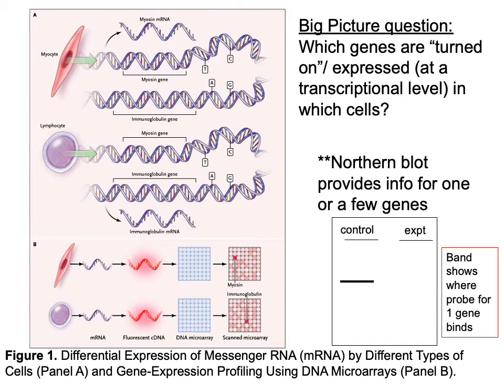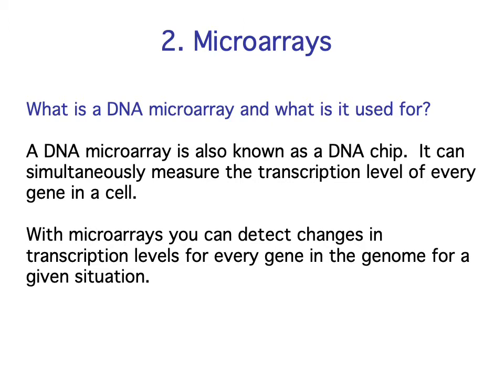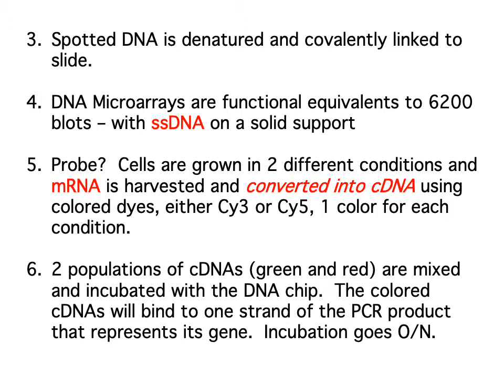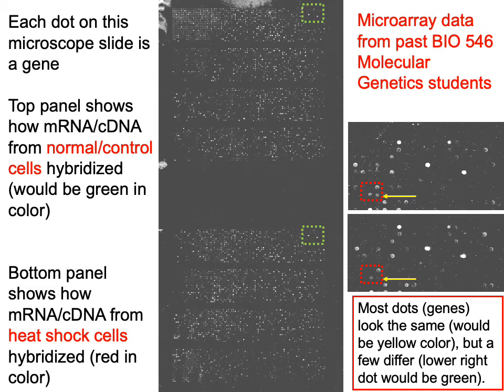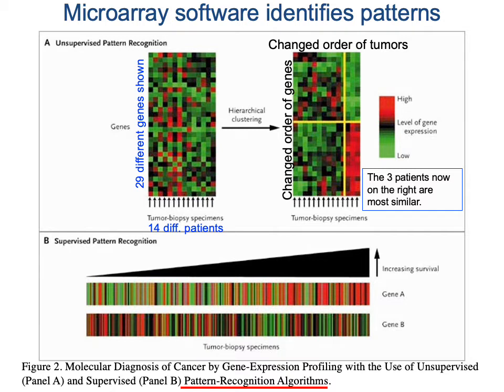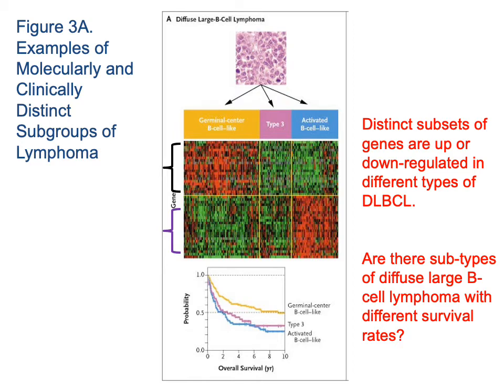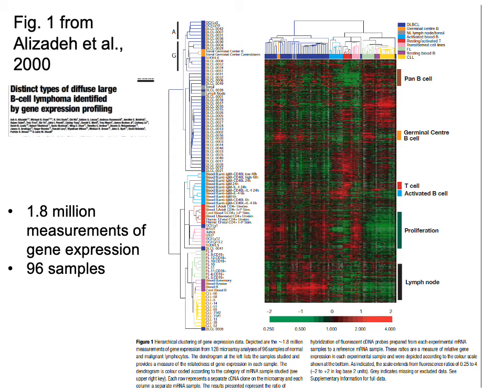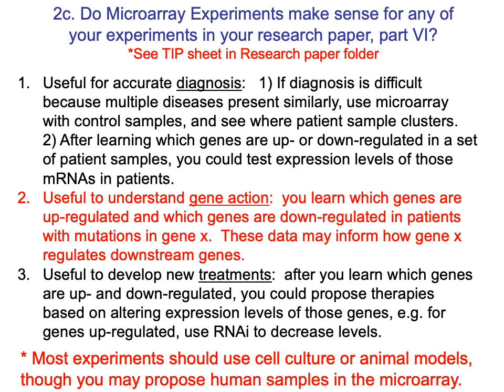BIO545 4 14 20 lec